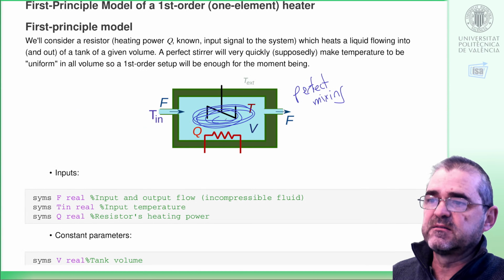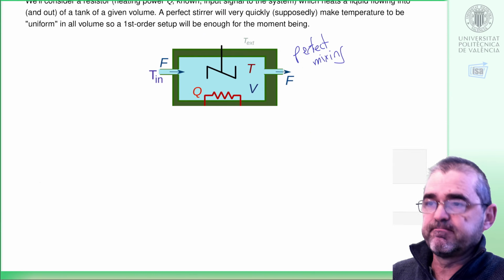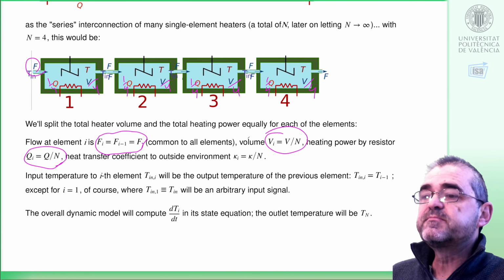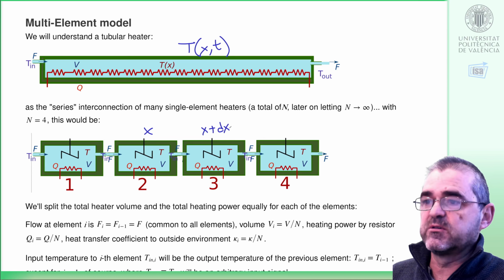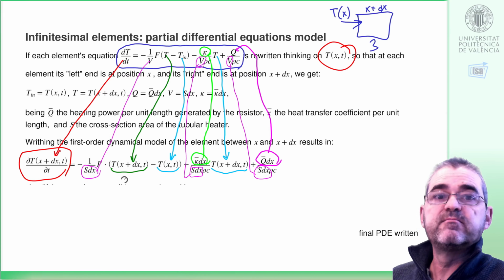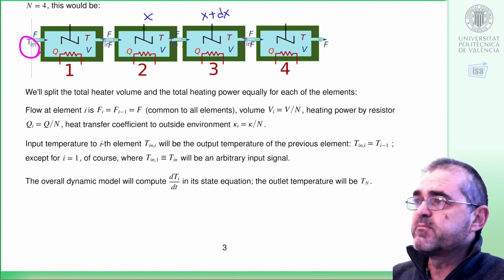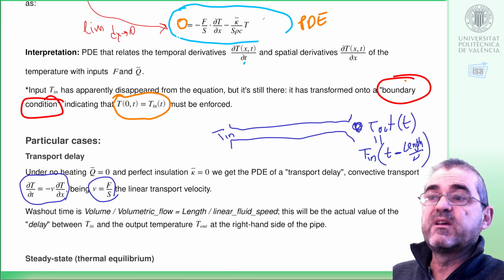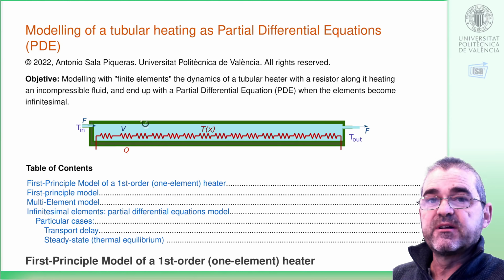[2/10] Partial Differential Equation (PDE): 1-dimensional tubular heater for liquids (modeling)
This video pursues modelling a tubular heat exchanger with at heating resistor alongside it, as a connection of multiple (infinitely many of them) elements where each of the elements is a mini-heating-tank modelled as a first-order dynamical systems; modelling is briefly outlined in the first two minutes of this video, detailed explanations appear at video . This video is part of a 10 video case study whose roadmap and motivation is described in and a link to the playlist is provided there.

Once the inputs and outputs of each element are suitably named, the separation between elements will be set to "dx".
Conceptually, if one element's temperature is T(x), that of the next element will be T(x+dx). As we are analysing the time evolution of temperature, we actually pursue finding the equations governing the evolution of T(x,t) at different positions and time instants.

 Taking limits when dx tends to 0, a PDE (partial differential equation) is obtained.

The final part of the video discusses two frequent particular cases, well studied:

-- The first one is transport delay (no heating, perfect insulation), i.e., the transport PDE.

-- The second particular case is the steady-state heat exchanger (enforcing equilibrium condition, time derivatives to zero), considered for simplicity under no heating.
In that case, we obtain an ordinary differential equation (ODE) in the longitudinal position variable which has an exponential solution which is widely used, and explained in depth in heat-exchanger textbooks.

Numerical simulation of PDE requires, in a general nonlinear case, the approximation (discretization) to a finite number of non-infinitesimal elements, as considered in the starting phases of the modelling procedure in this material.